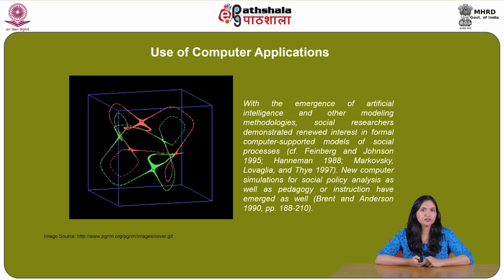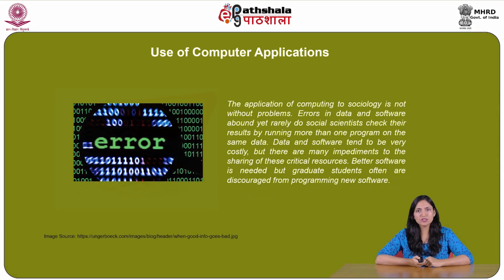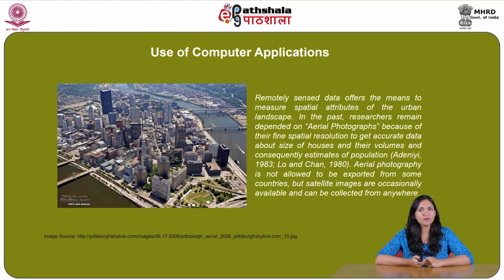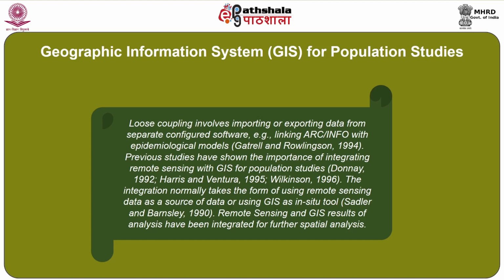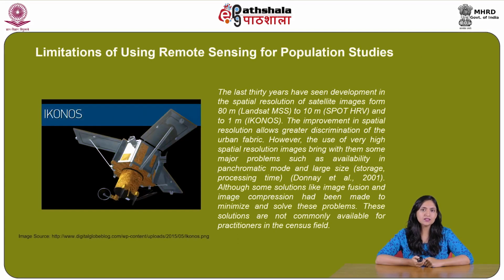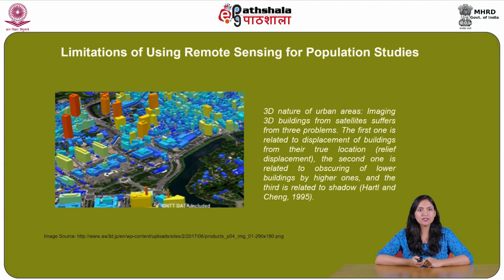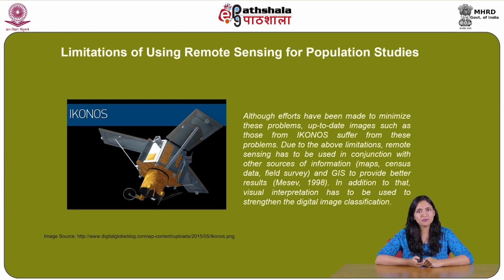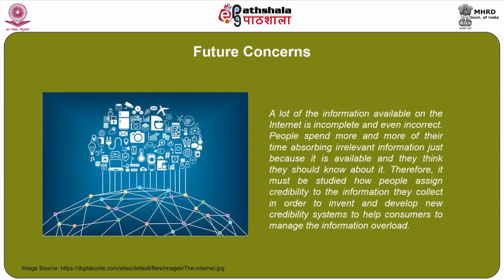0317 Use of Information Technology in the field of population studies